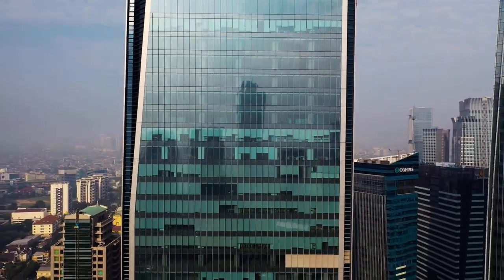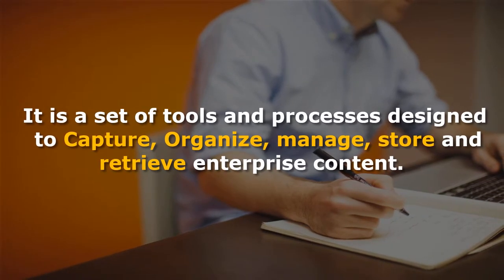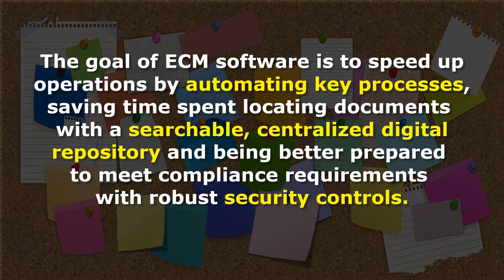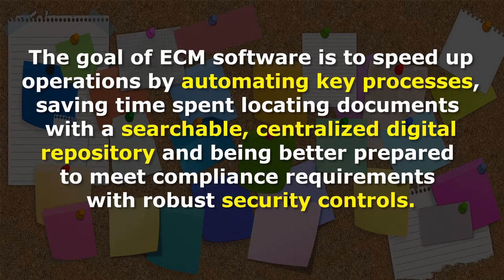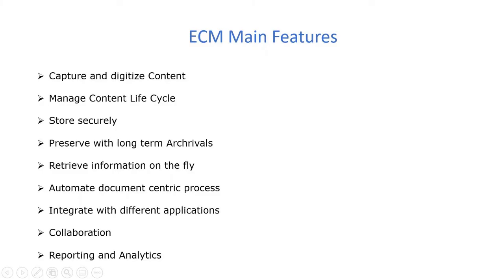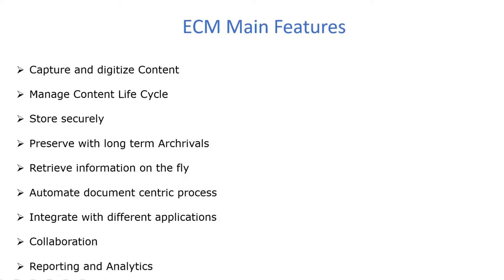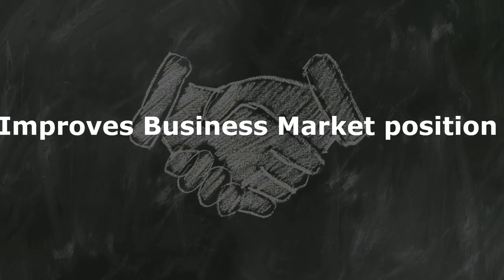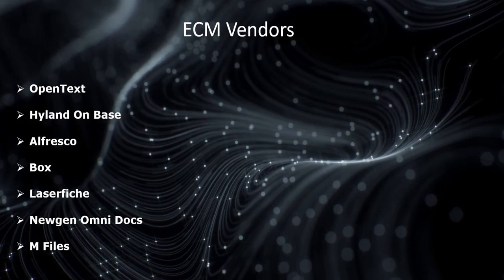What is Enterprise Content Management (ECM) ?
In this video we will learn what is Enterprise Content Management (ECM). We will see what is the functionality and features of ECM and why organization implement ECM solutions.

UPI:  learnecm@upi (India link)

Different ECM Vendors
OpenText
Hyland On Base
Alfresco
Box
Laserfiche
Newgen Omni Docs
M Files